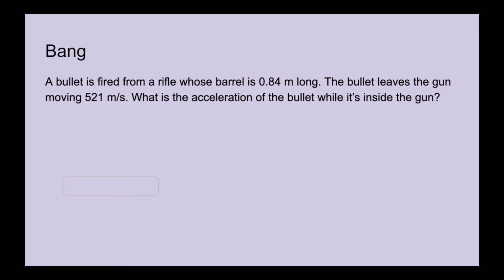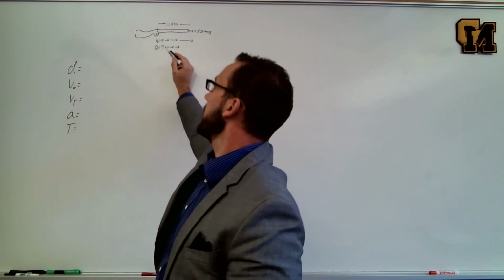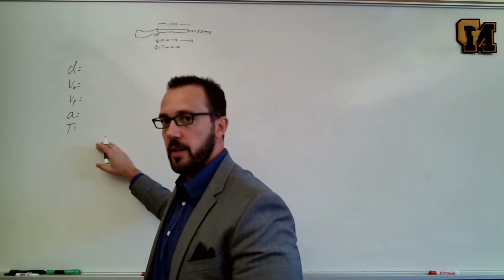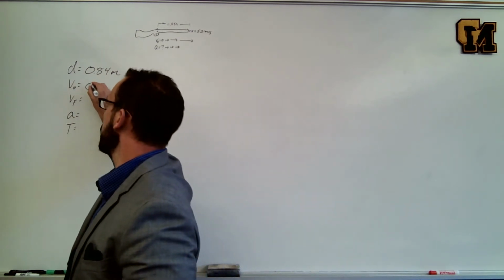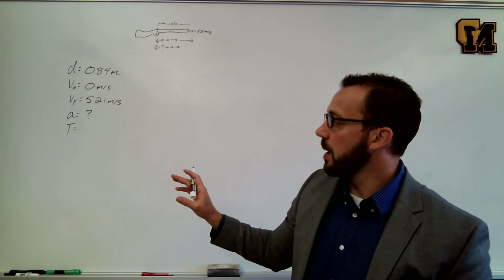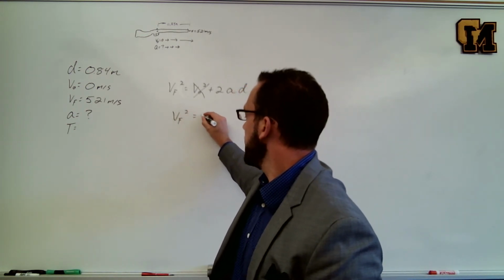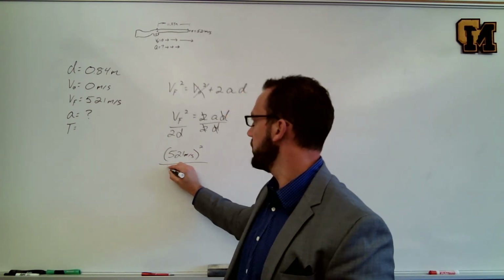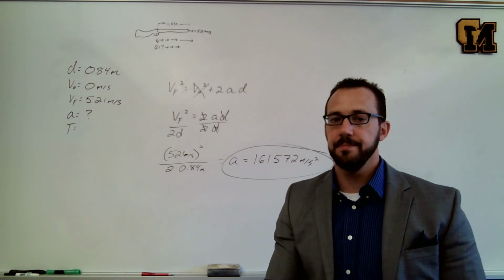Bang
This is a video showing how to do a kinematics problem in physics